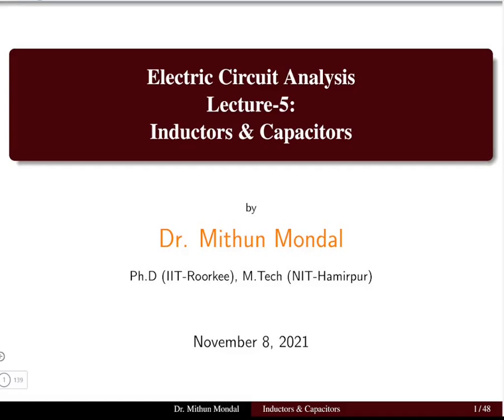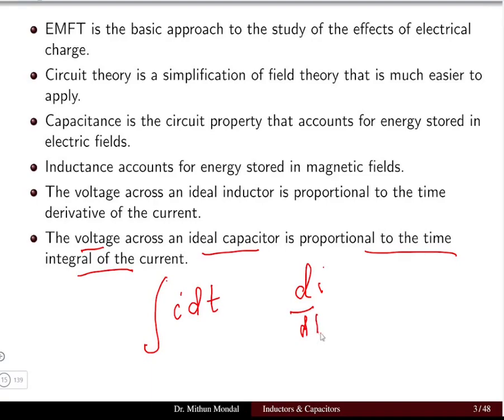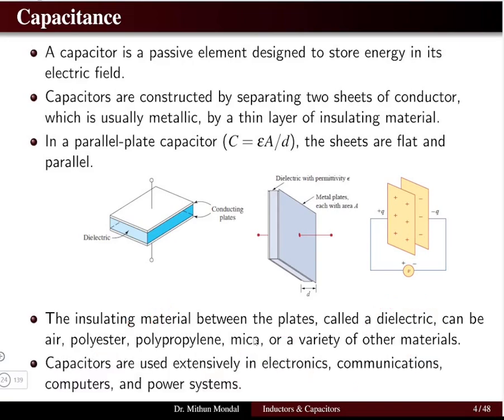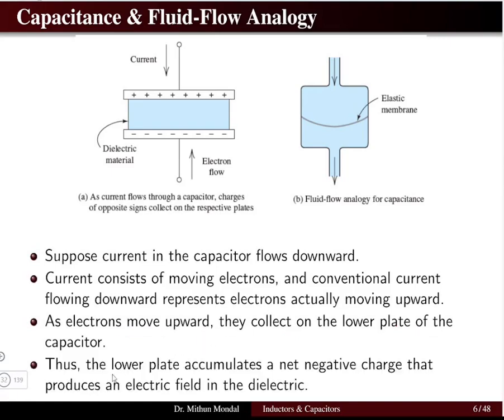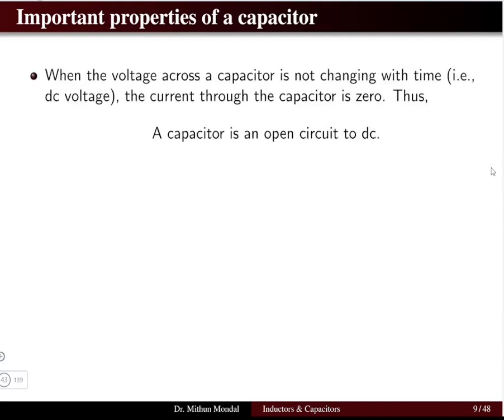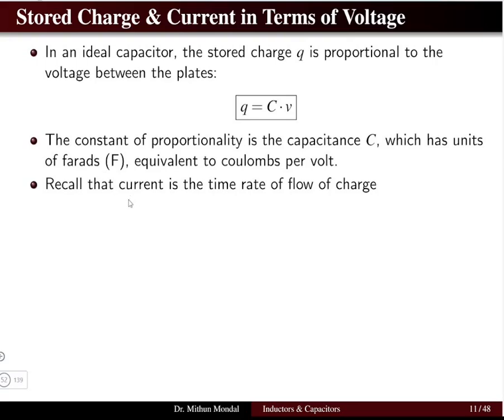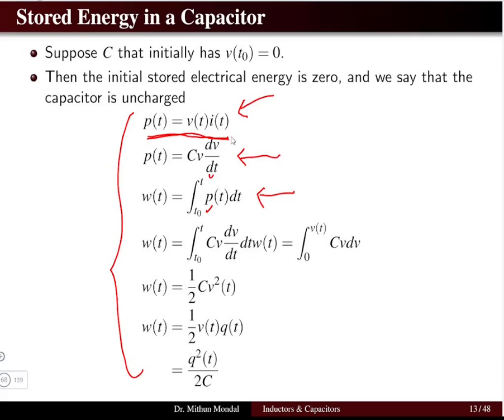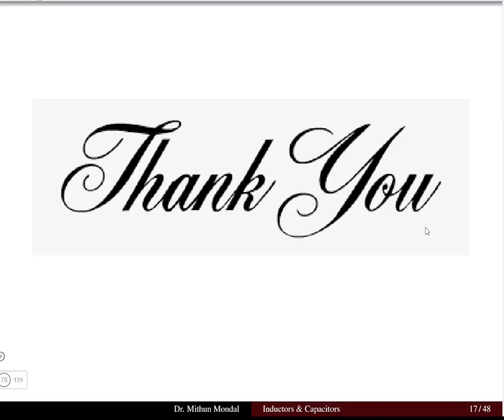Electric Circuit Analysis | Lecture - 5A | Fundamentals of Capacitors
Fundamentals of Capacitors:

Capacitors are passive electronic components that store electrical energy in an electric field. Essentially, they consist of two conductive plates separated by a dielectric (insulating) material. When a voltage is applied across the plates, an electric charge builds up, creating an electric field and storing energy. The ability of a capacitor to store charge is called capacitance, measured in Farads (F). They are crucial in various electronic circuits for filtering, timing, energy storage, and power factor correction applications. Understanding their fundamental principles, types (e.g., ceramic, electrolytic, film), and characteristics is essential for anyone working with electronics.

Important Search Queries:
What is a capacitor and how does it work?
Capacitance definition and units
Types of capacitors and their applications
How to test a capacitor
Capacitor charging and discharging
Capacitor in series vs parallel
Dielectric material in capacitors
Farad to microfarad conversion
Capacitor color code chart
Capacitor symbols and schematic diagrams